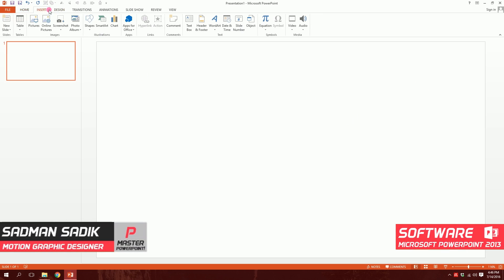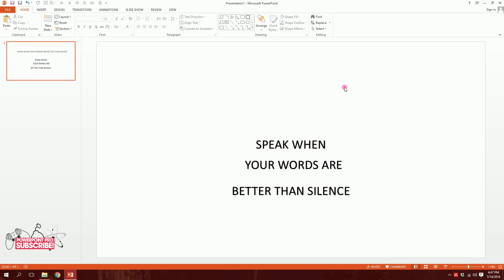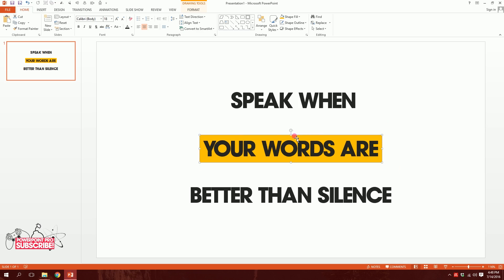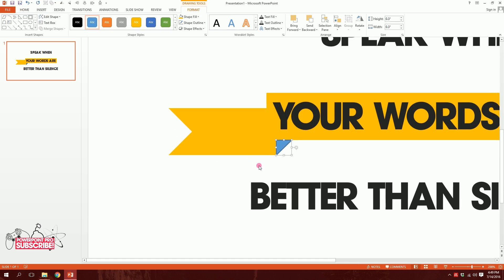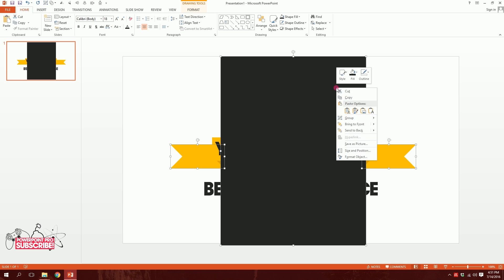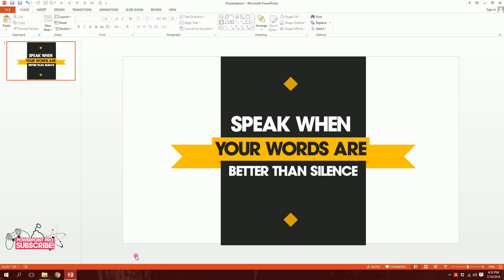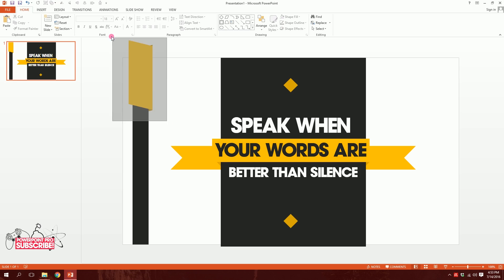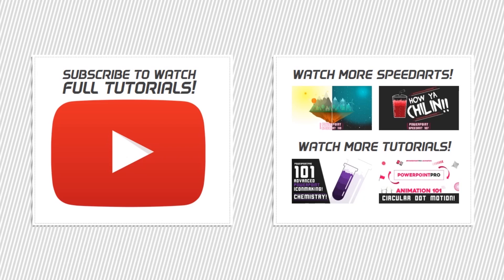Typography!3D paper effect!How to make a professional powerpoint slide! Best PowerPoint Pro Tutorial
This one is a powerpoint typography tutorial! The best trick in this video is the 3D paper effect which which created through shades and different layers. This is a video of the Powerpoint best slidemkaing series of powerpoint pro!